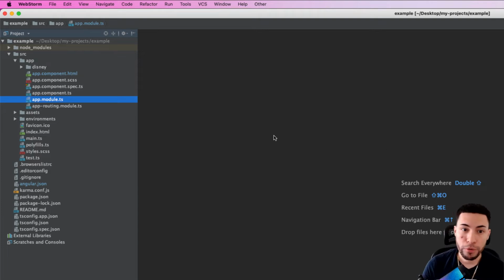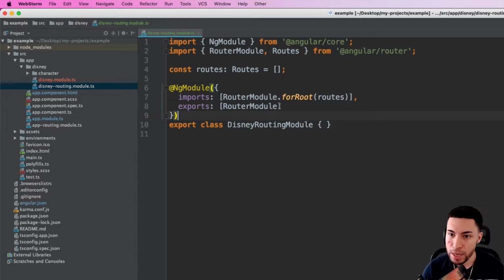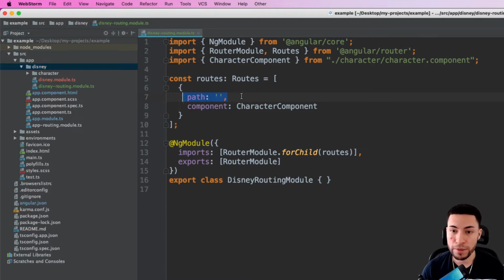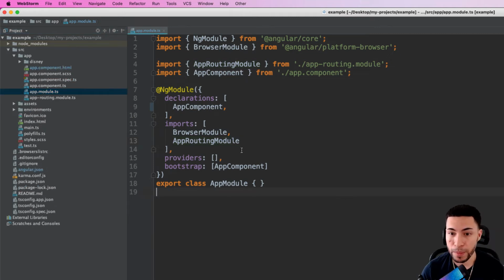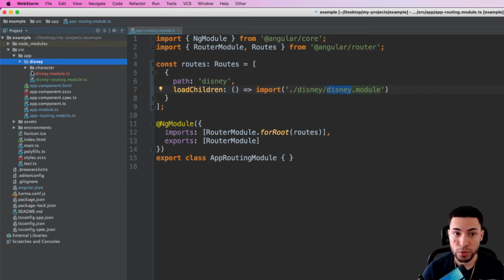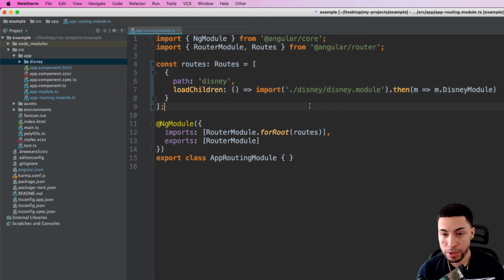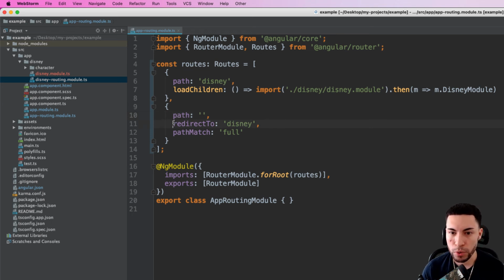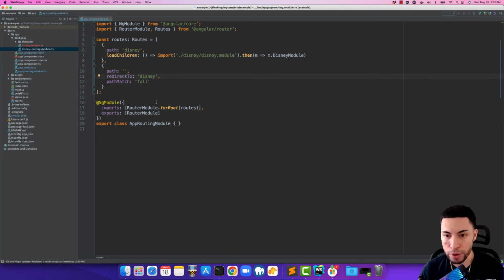Angular for Beginners: Routing & Lazy Loading Modules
In this video we are continuing our series on Angular. You will learn how to use the Angular Router in a special way that allows you to Lazy Load your routes. This strategy will be helpful for you when building your Angular project. It will help you to keep optimal performance on your application by enabling a powerful lazy loading feature.